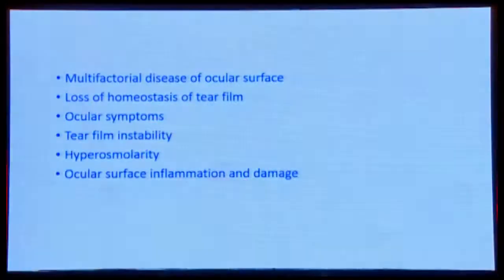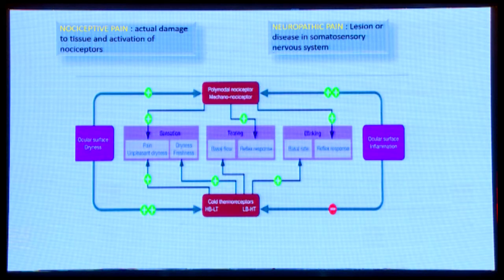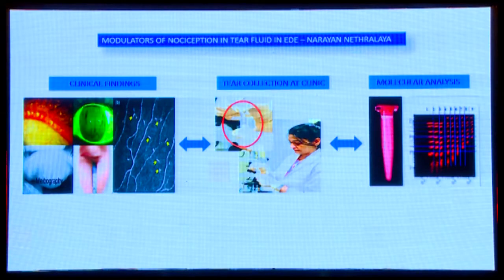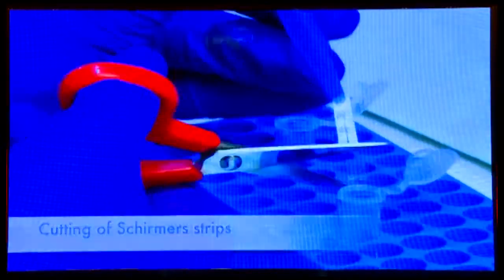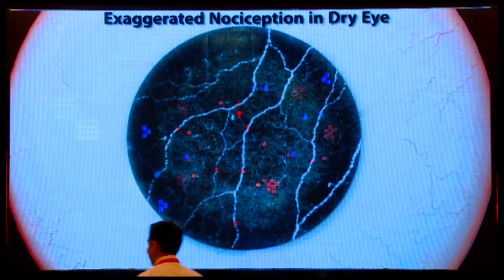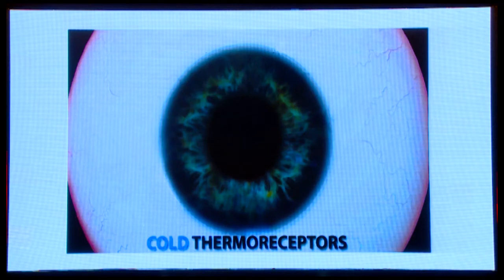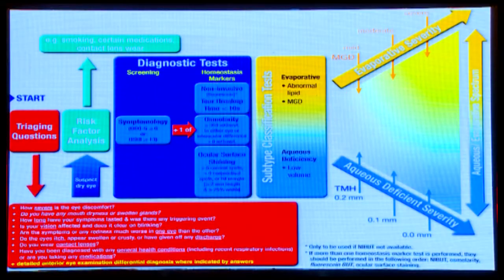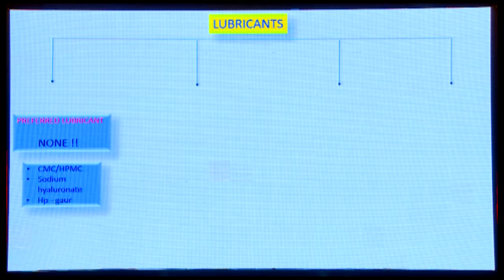Dr. Sheetal Mahuvakar | i - Talk | DEWS 2 YOU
Refractive Experts Conclave| 04-05 August 2018 | Narayana Nethralaya, Bangalore